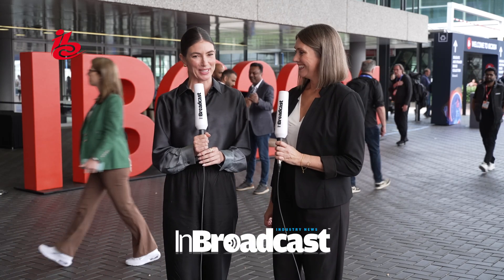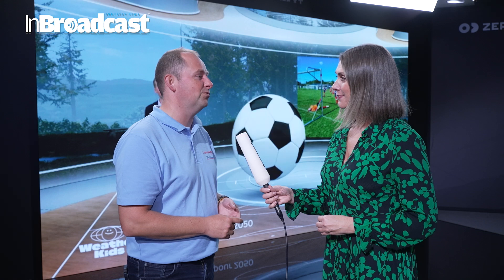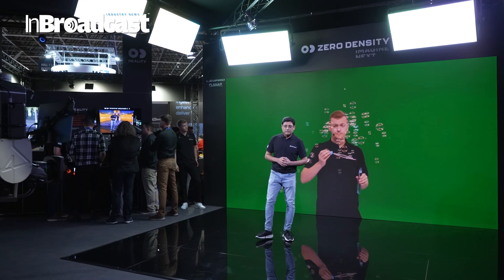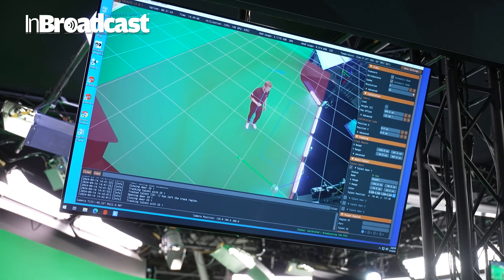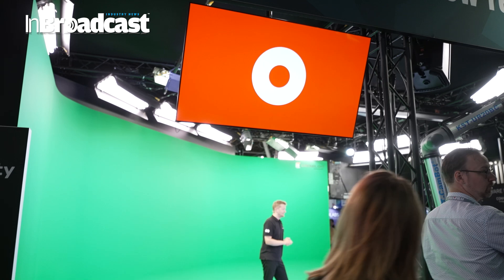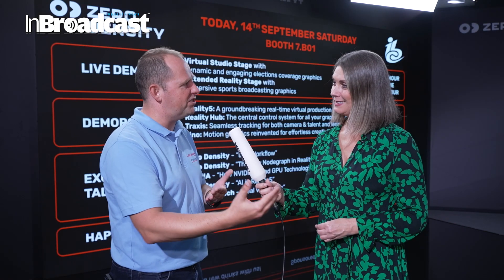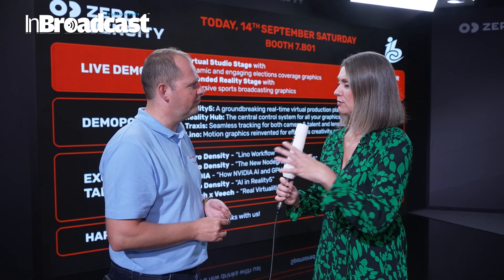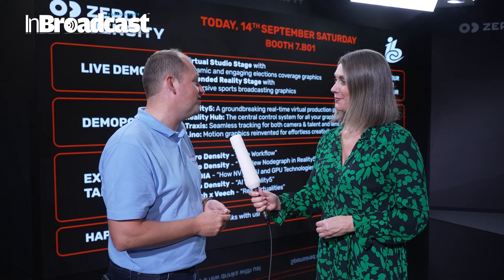Leyard's Fine Pitch LED Solutions: Revolutionizing Broadcast Technology at IBC 2024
Leyard Leads the Way in Broadcast Technology with LED Fine Pitch Solutions at IBC 2024

In this video, we dive into how Leyard is pushing the boundaries of broadcast technology with their groundbreaking LED fine pitch solutions showcased at IBC 2024. As a leader in high-quality display solutions, Leyard continues to innovate with ultra-high-definition LED displays designed specifically for demanding broadcast environments. Whether you're in live production, sports broadcasting, or creating immersive studio sets, Leyard's cutting-edge technology offers exceptional image clarity, versatility, and reliability that redefine industry standards.
In the broadcast market, Leyard is a major player with its screens prominently displayed in many of the world's leading TV studios. The industry is gradually moving towards Virtual Production and Extended Reality (XR) to enable superior content customization in a visually rich environment. Leyard's advanced LED fine pixel pitch technology plays a critical role in this shift, providing reliable, high quality on-camera performance. It also supports the creation of curved screens and inventive setups, making it an ideal choice for both broadcast and cinema applications, as well as other sectors that require sophisticated visual solutions.

Learn more about Leyard and its display solutions for the broadcast market
At IBC 2024, Leyard’s fine pitch LED displays have taken center stage, drawing attention from media professionals globally. Their seamless, bezel-free design ensures a flawless visual experience, delivering vibrant, true-to-life colors with minimal pixel pitch for the most demanding broadcast setups. In this video, we explore the features that make these LED solutions a game-changer, including precision color calibration, high dynamic range (HDR) support, and energy-efficient design.

Discover why Leyard’s LED fine pitch technology is being hailed as the future of broadcast displays. Whether you're upgrading your studio, improving live event coverage, or optimizing visual content creation, Leyard’s innovative solutions offer the performance and flexibility needed to stay ahead in today’s fast-paced media landscape.

Why You Should Watch:

Explore the latest advancements in LED technology for broadcasting.
Learn how Leyard’s fine pitch LED displays enhance studio aesthetics and live production.
Understand the impact of next-generation displays in improving viewer experience.
Gain insights from IBC 2024 on how LED technology is shaping the future of broadcasting.
Join us as we take you through the key highlights of Leyard’s presence at IBC 2024 and how they are setting new standards in the broadcast industry with their cutting-edge LED solutions.

Broadcast technology 2024
Fine pitch LED displays
IBC 2024 innovations
LED display for broadcasting
Broadcast studio technology
LED technology for media
Next-gen broadcast displays
High-resolution LED screens
Seamless LED displays
Broadcast display solutions
Ultra HD LED panels
Leyard fine pitch technology
IBC broadcast trends
Studio LED screens
HDR display for broadcast
Live production LED technology
LED walls for media studios
Broadcast tech advancements
IBC 2024 broadcast showcase